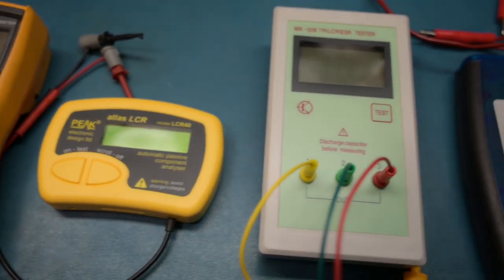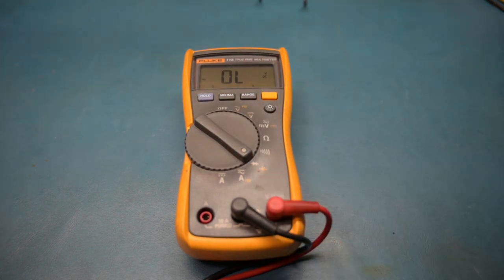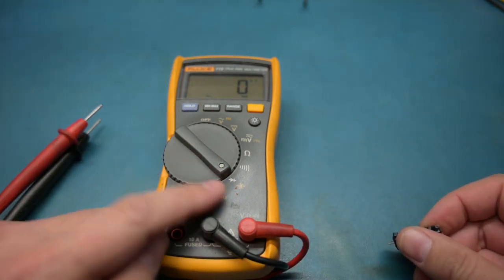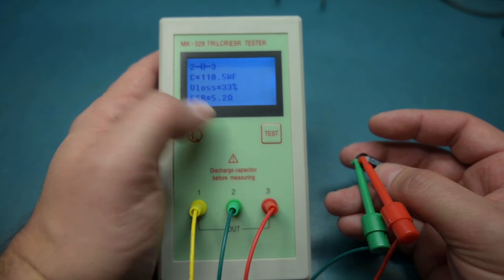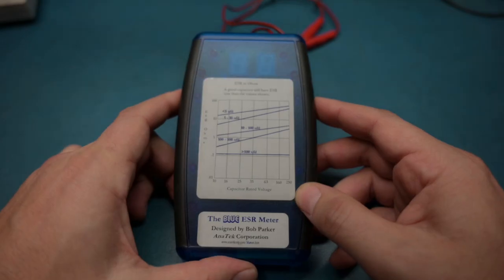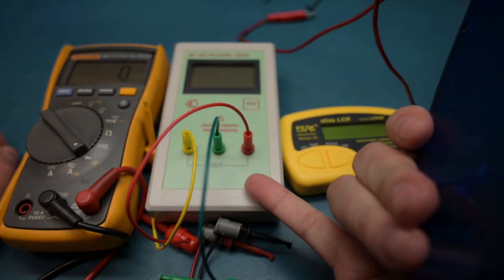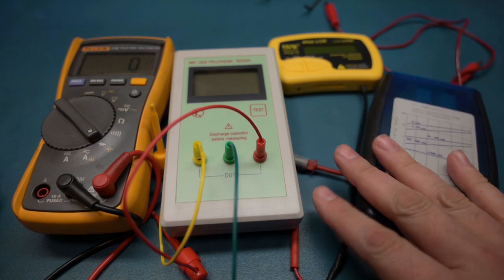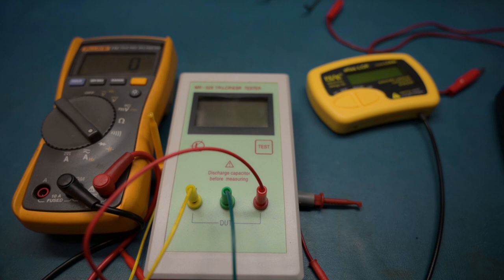Capacitor Testing On A Budget.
This video compares some of the most common capacitance meters and testers on the market.

Here are the products I tested in the video below.

Blue ESR Kit.

Peak Atlas LCR45 45

Peak ESR 70

Fluke 115